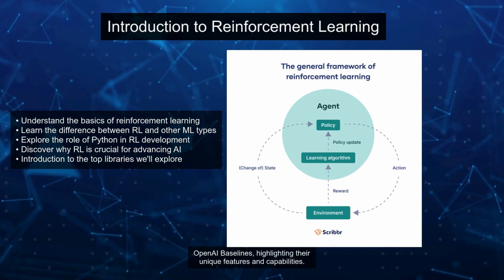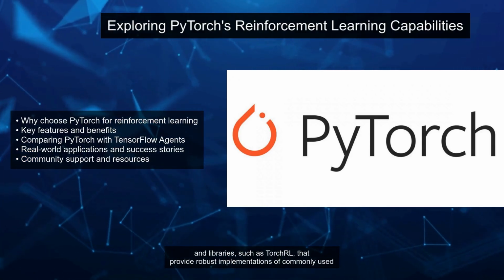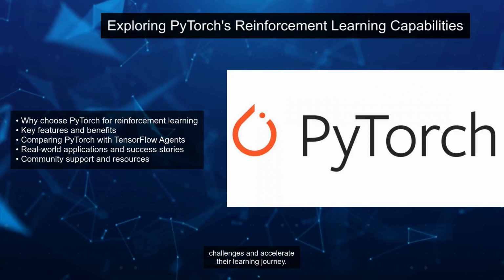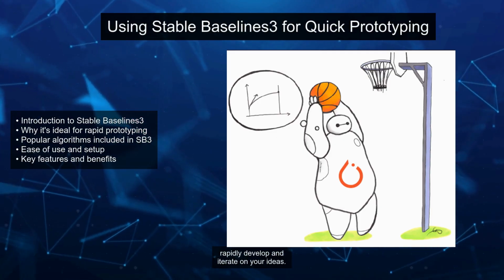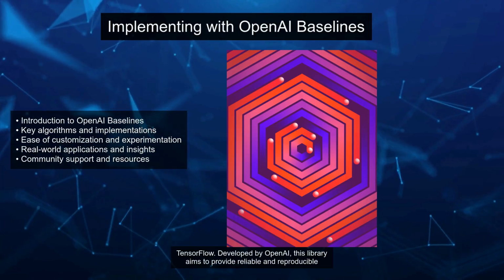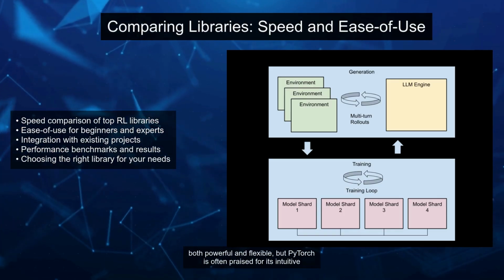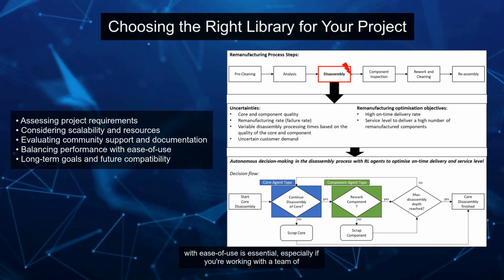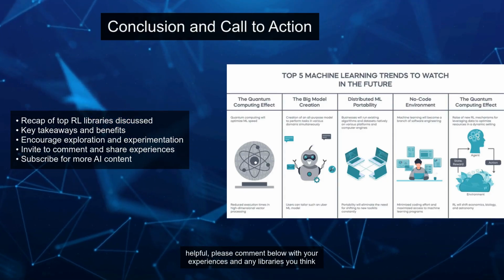Top 5 Python Libraries for Reinforcement Learning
🤖 Curious about which Python libraries can supercharge your reinforcement learning projects? ⚡ Dive into our latest video and discover the top 5 essential tools! 🚀

Join us in this deep dive where we uncover the best Python libraries that streamline AI development and elevate your reinforcement learning skills.

🔍 What You'll Learn in This Video:
✨ Introduction to Reinforcement Learning basics and its significance in AI
⚡ A deep dive into TensorFlow Agents and its unique features
🚀 Exploring PyTorch's capabilities for reinforcement learning
🔥 Rapid prototyping with Stable Baselines3
🛠️ Distributed training with Ray RLLib
📌 Insights into OpenAI Baselines and their applications

🧠 Ideal for AI enthusiasts and tech developers, this video is a must-watch to enhance your AI projects and stay ahead in the rapidly evolving field of artificial intelligence.